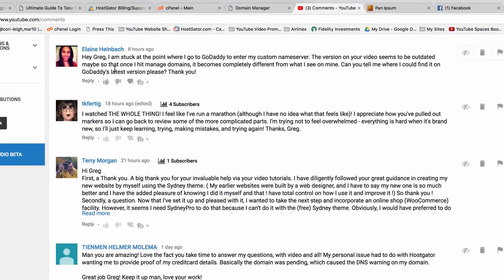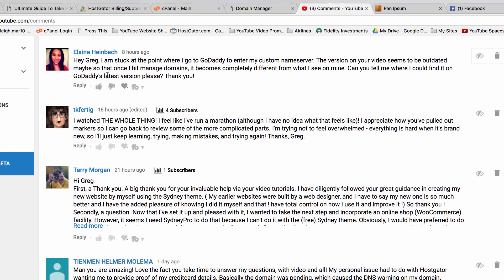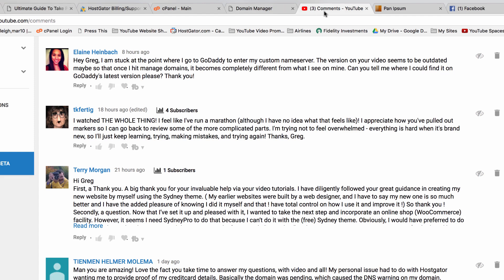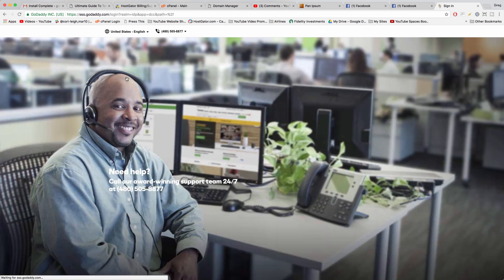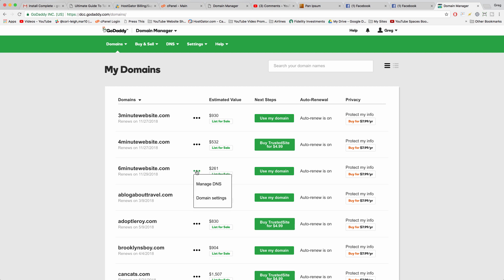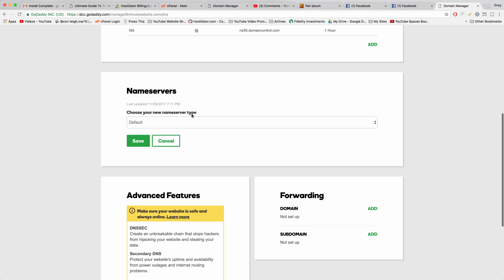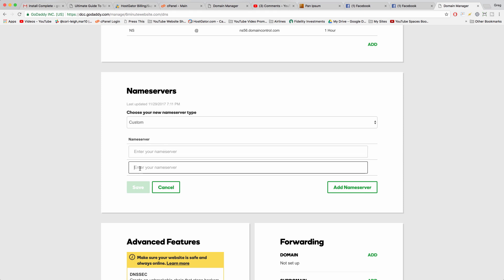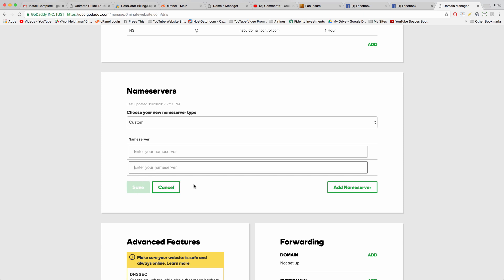Change Nameservers at GoDaddy - 2018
Well I hope this is how to change or point the nameservers at godaddy into 2018 because it's already December, no more updates guys please! How to update name servers at go daddy and direct them to a new web host. Enjoy!